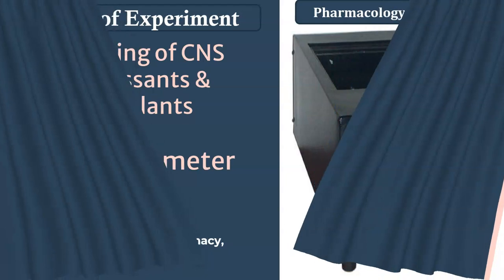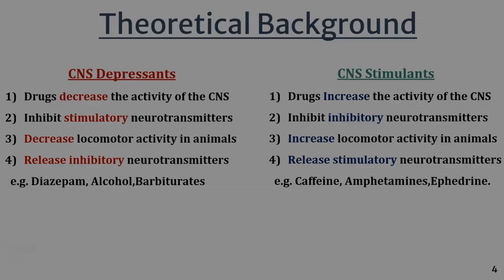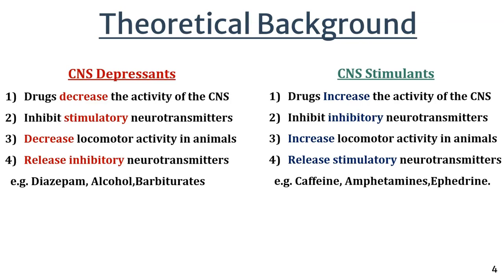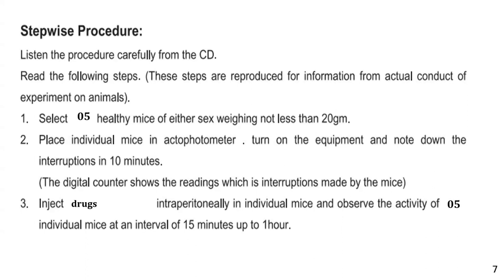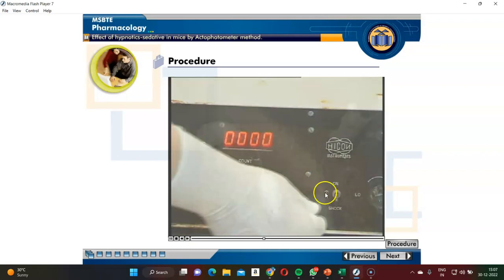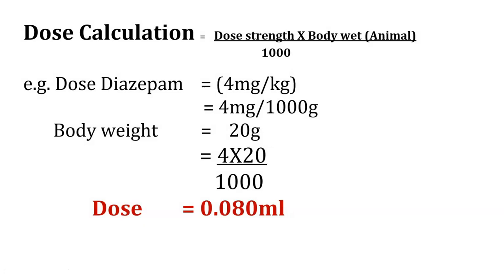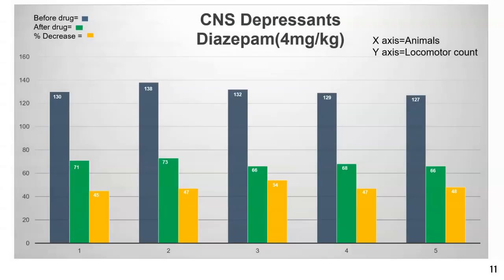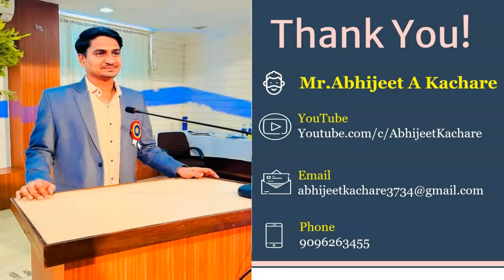Screening of CNS Stimulants & Depressants drugs LOCOMOTOR Activity in Mice by Actophotometer